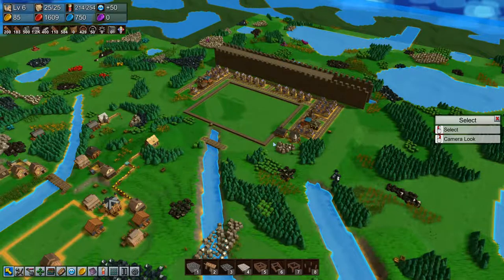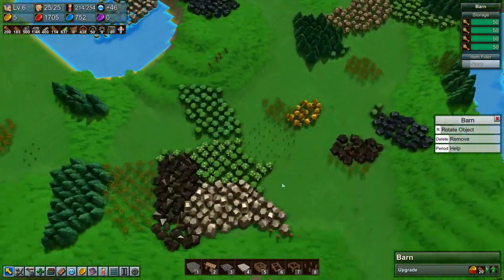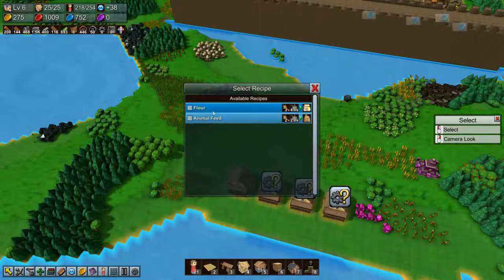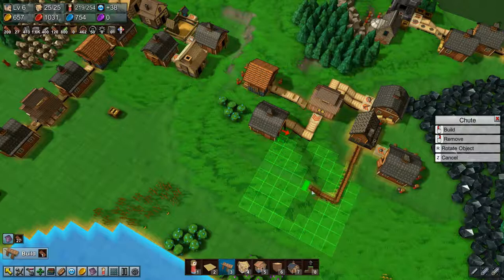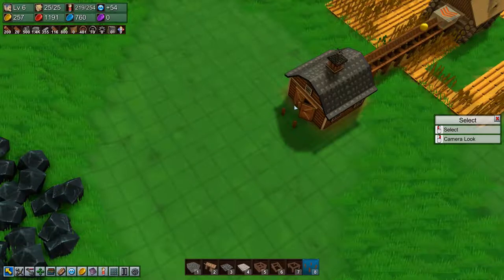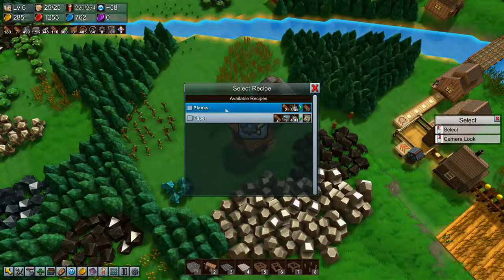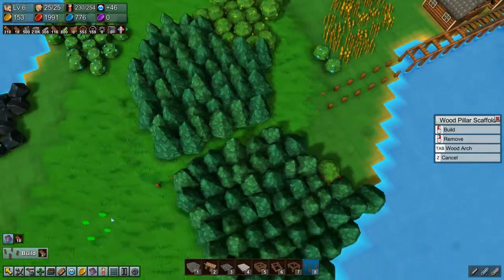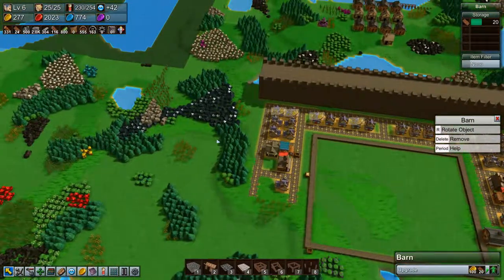Castle Factory Town Ep10 | Grand Rail Contruction | Gameplay, Lets Play